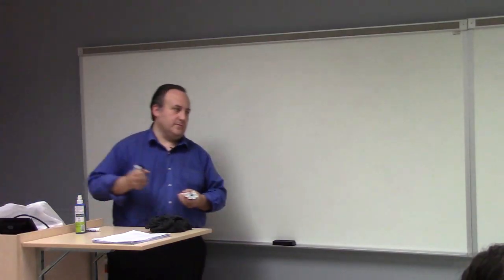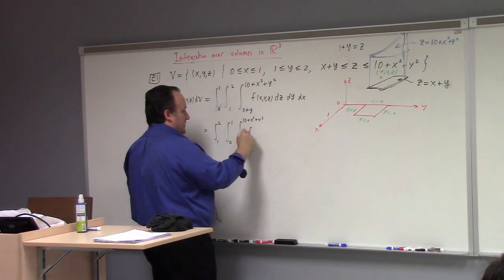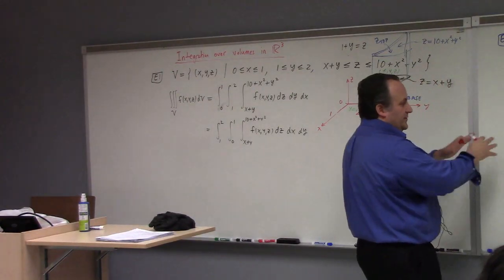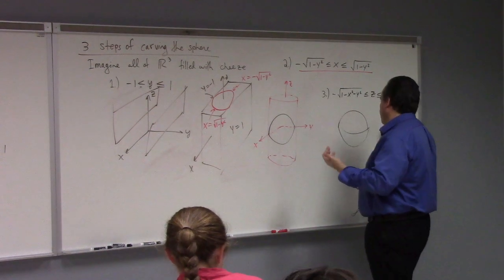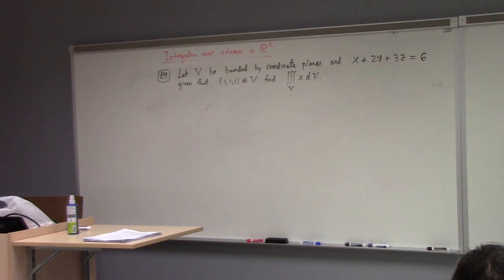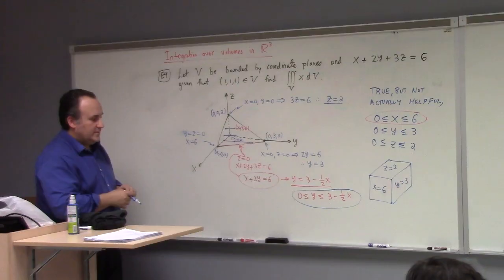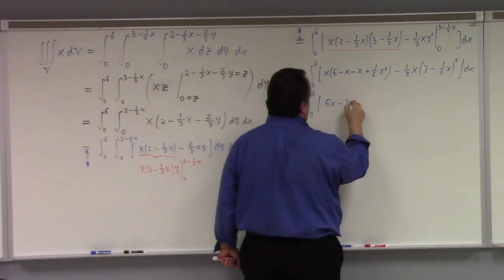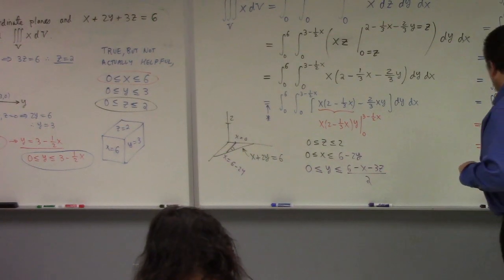Multivariate Calculus: triple integrals with variable bounds, 10-15-25